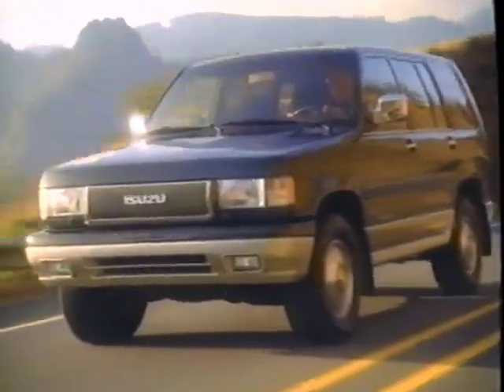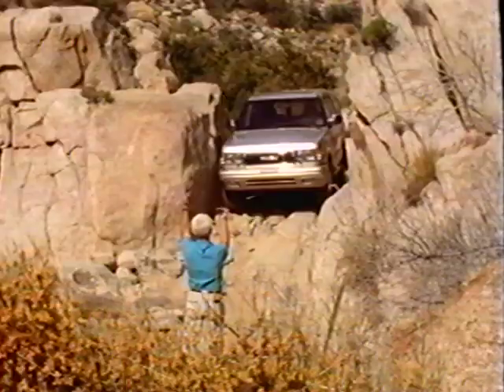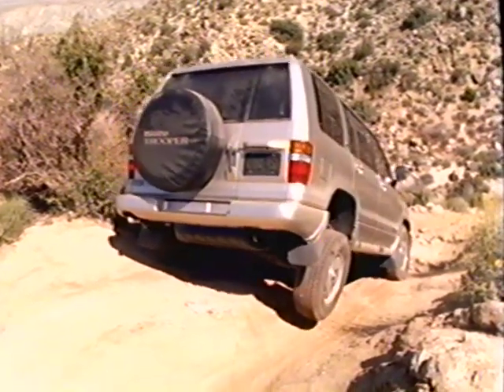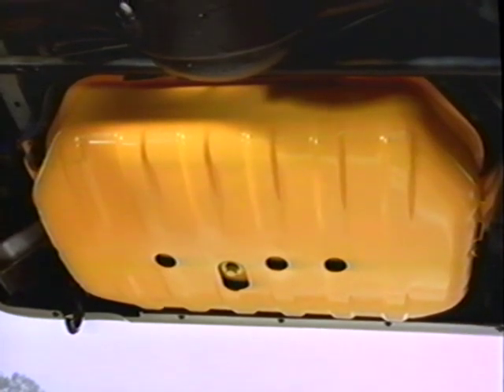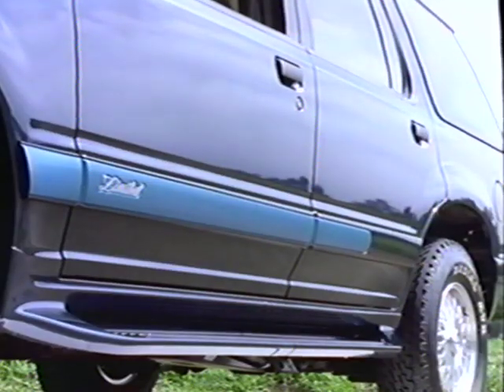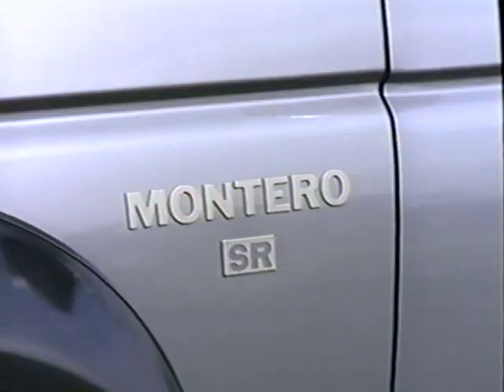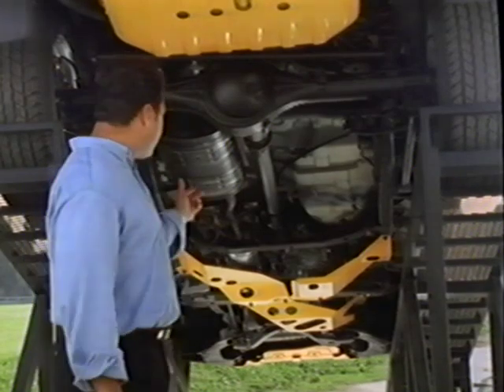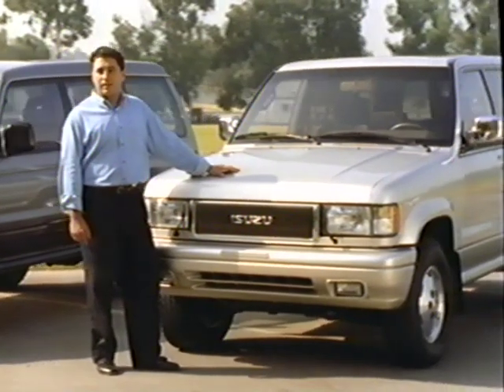At The Top 1993 Isuzu Trooper 001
1993 Trooper LS Training Video